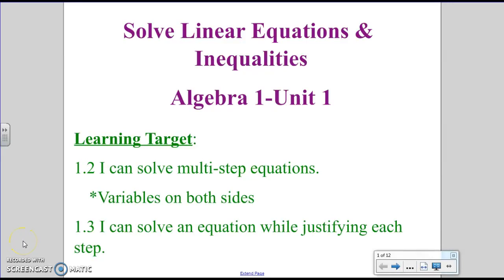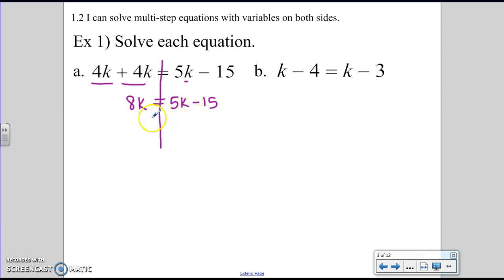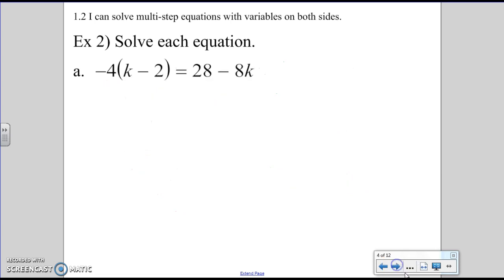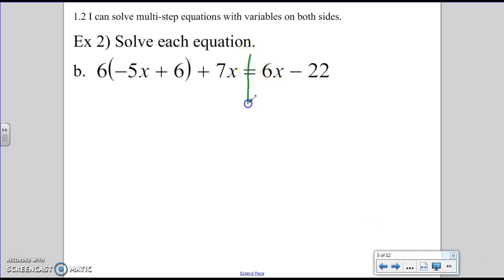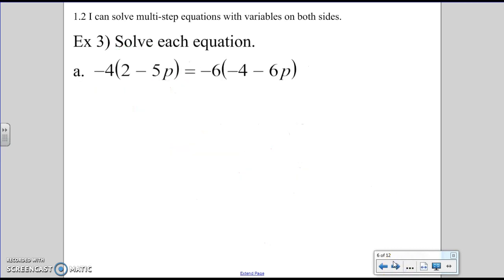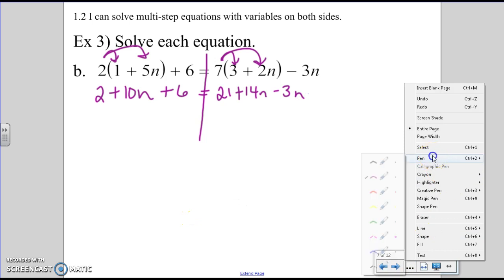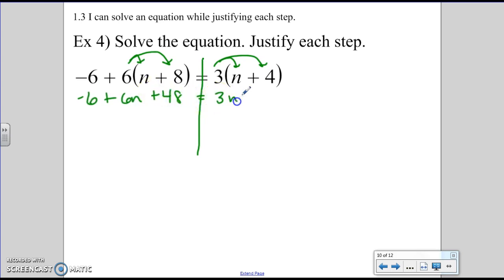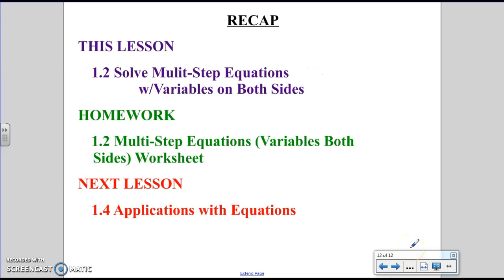1.2 Multi-Step Equations (Variables on Both Sides)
1.2 I can solve multi-step equations (focusing on equations with variables on both sides.